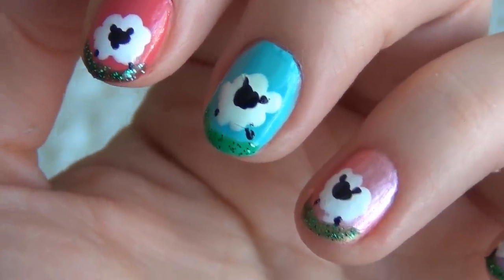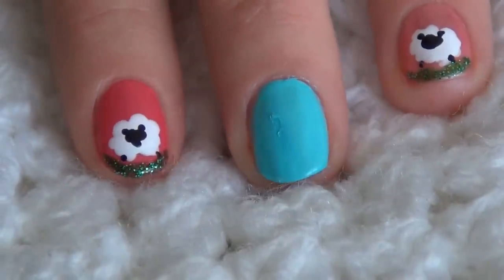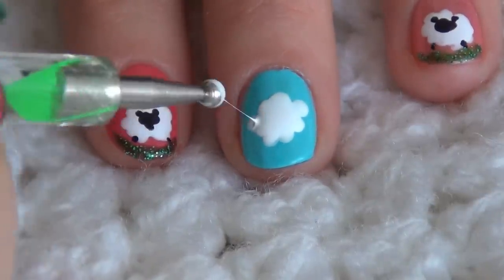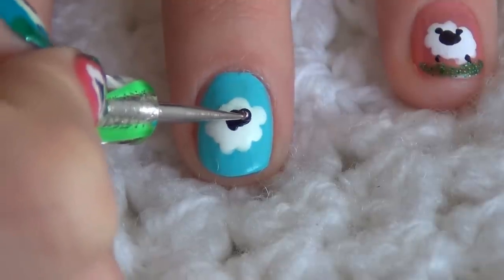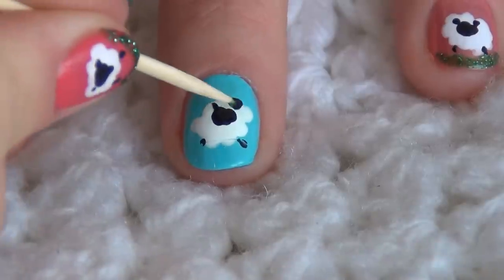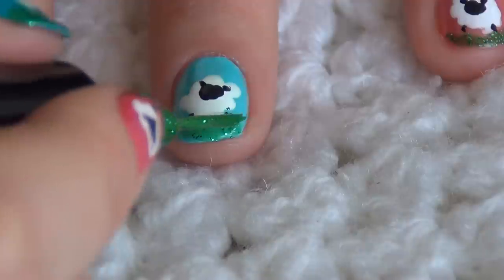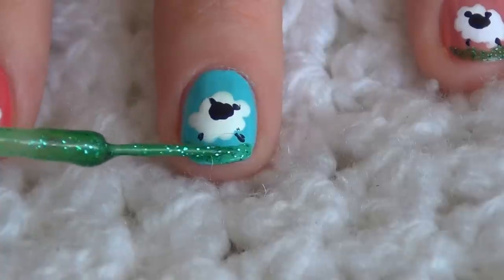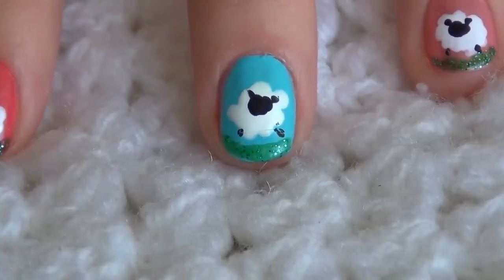New Years Nail Art!!! 2015 Nails Art for New Years Eve!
Are you looking for a easy and quick New Years Eve Nail art design with no tools required? I want to share this design with you. According to the Chinese Calendar 2015 is the Year of a Sheep.

Hope you will like this tutorial. Enjoy:)

Have a Happy New Year Everyone;)xx